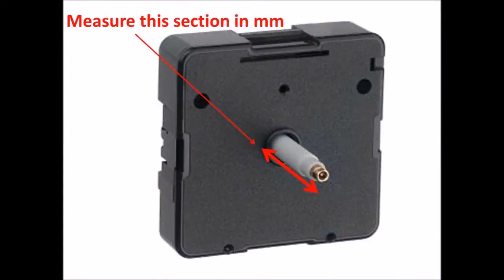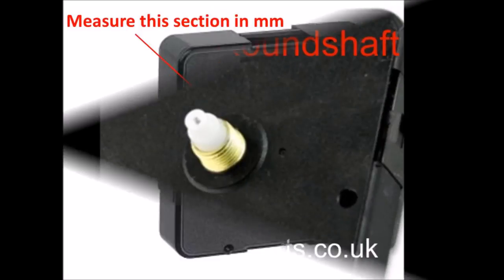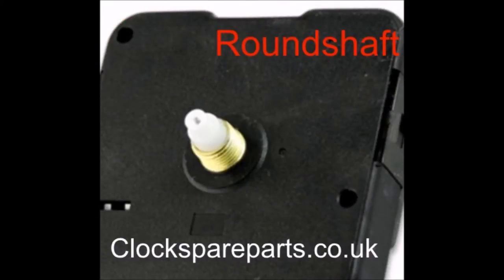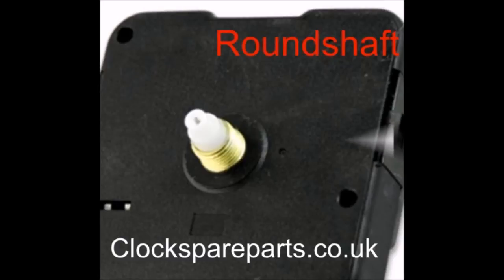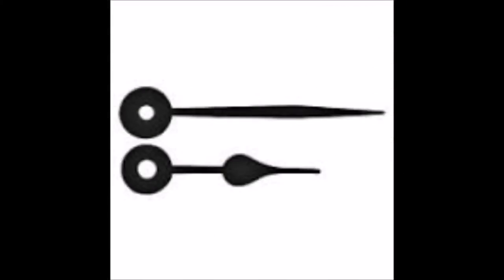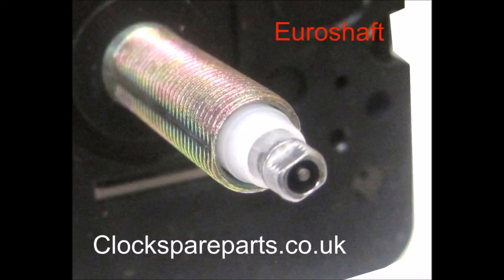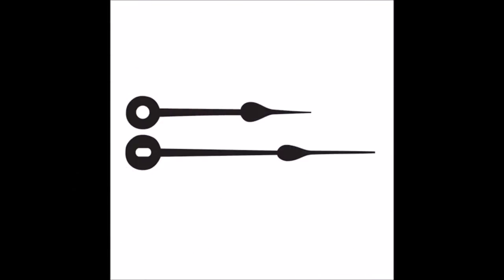How do I measure my Quartz clock movement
In this video we will show you how to measure your quartz clock movement correctly. Show you how to identify the difference between a Quartz round shaft movement and a Euroshaft movement and how to choose the correct hands for your movement.